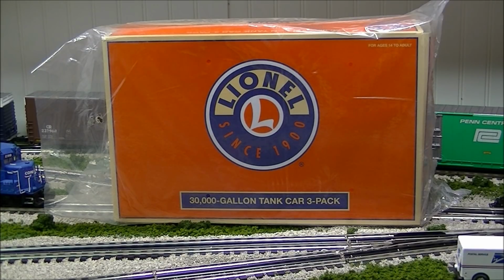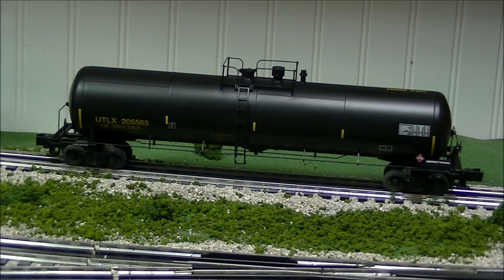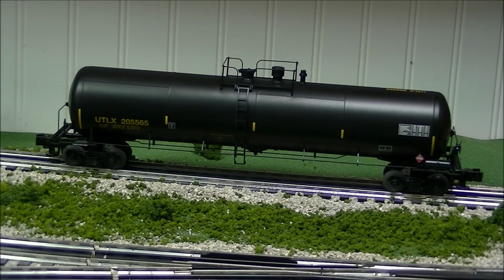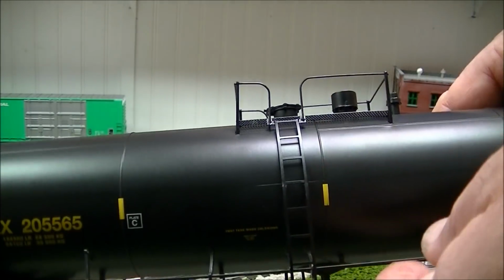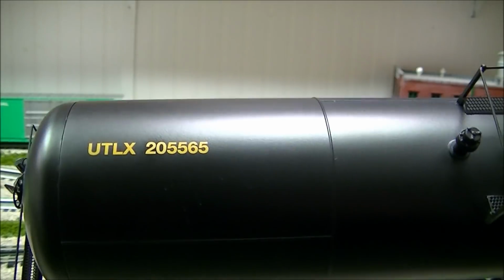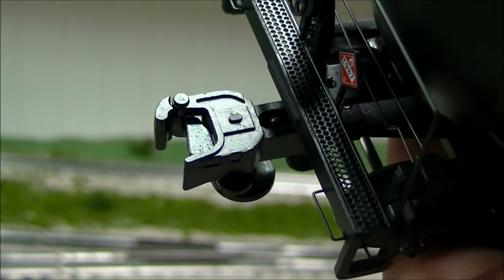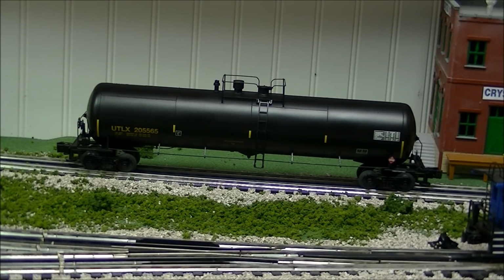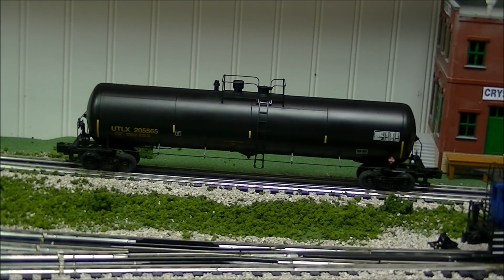Review of the Lionel UTLX 30,000 Tank Car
In this video I review the Lionel UTLX 30,000 Gallon Tank car and also explain some facts on modern day tank cars.